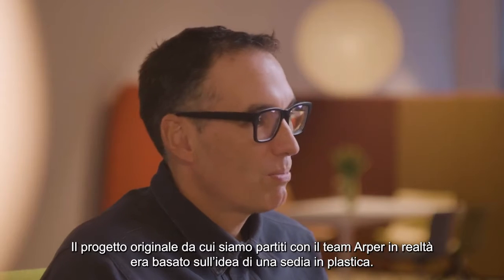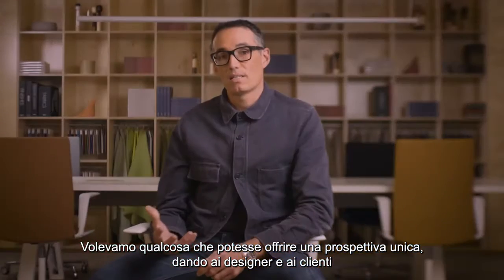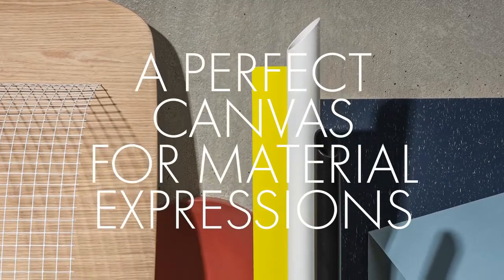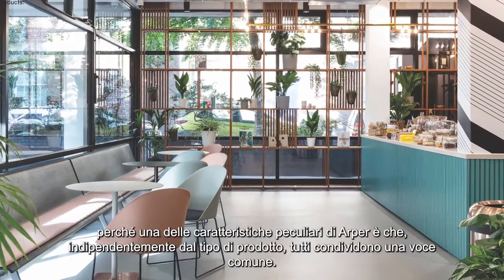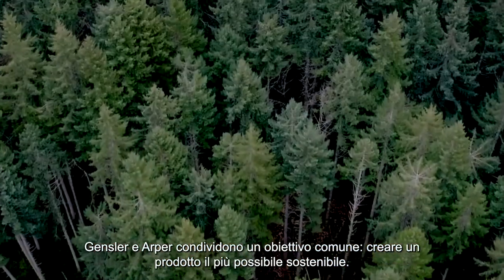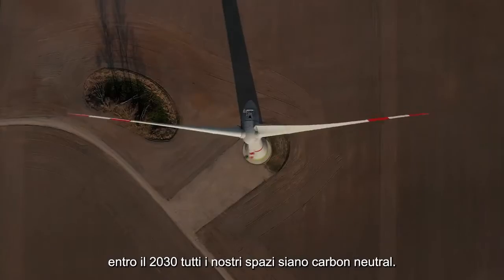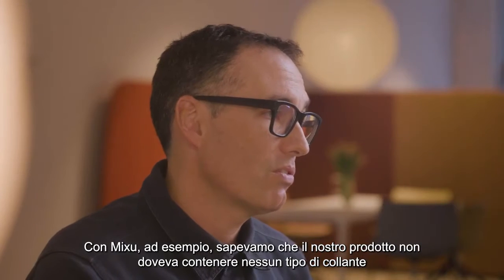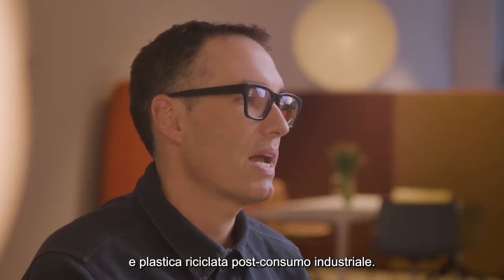New Collection Mixu – Sub Ita